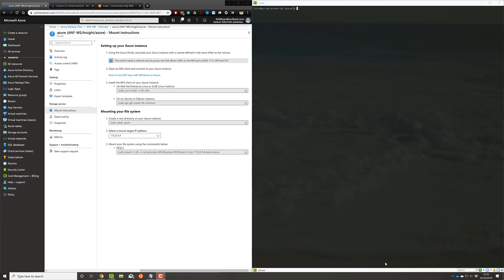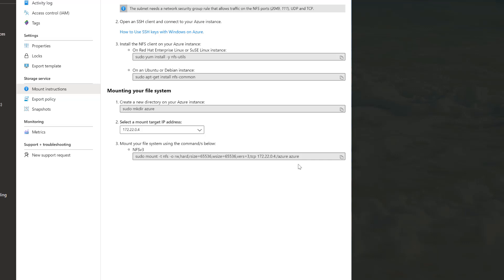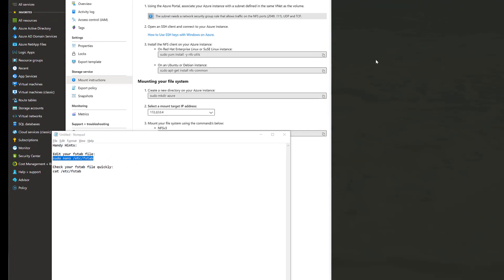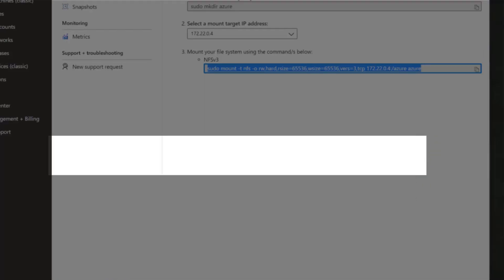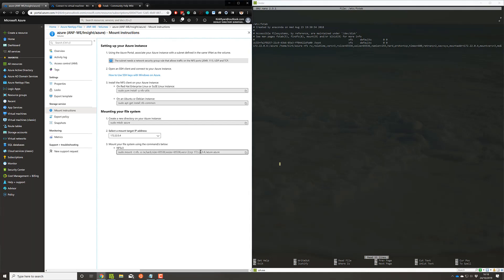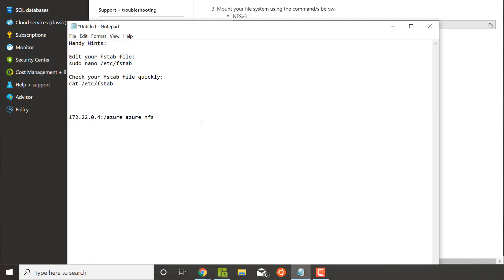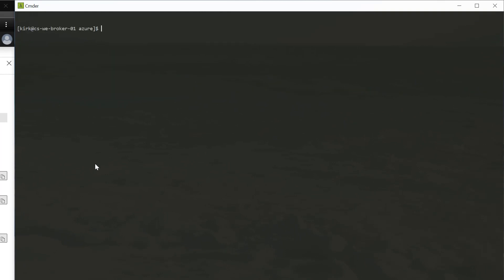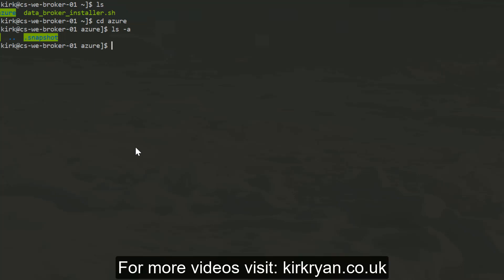104 - Automount Azure NetApp Files (NFS)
Find out how to use Fstab to ensure that your NFS shares from Azure NetApp Files are automatically mounted after a reboot.